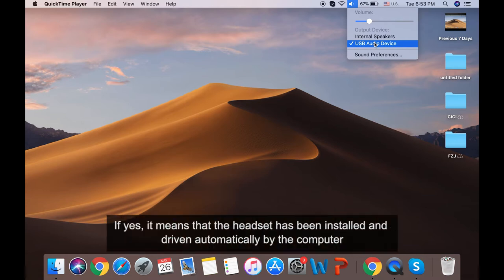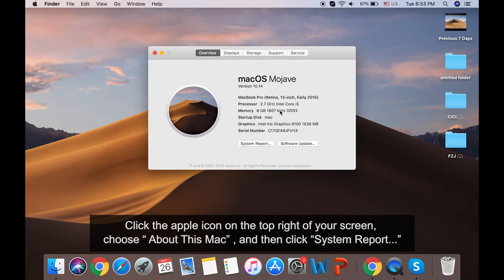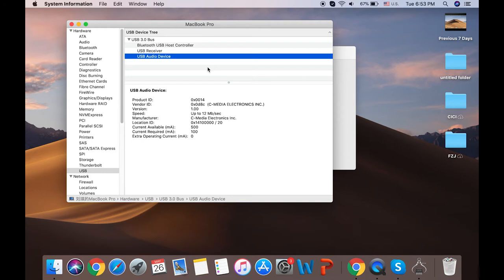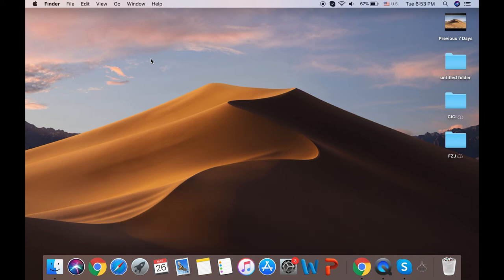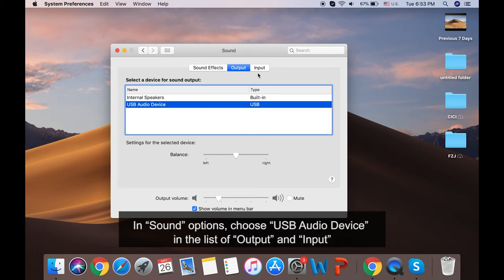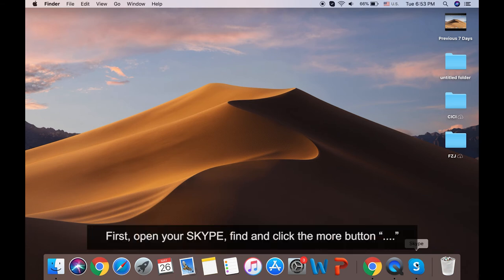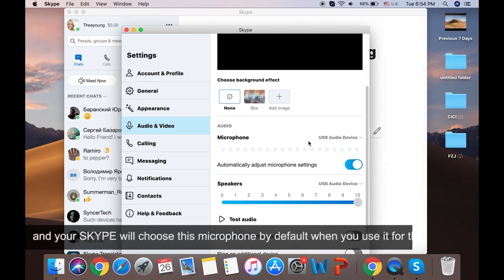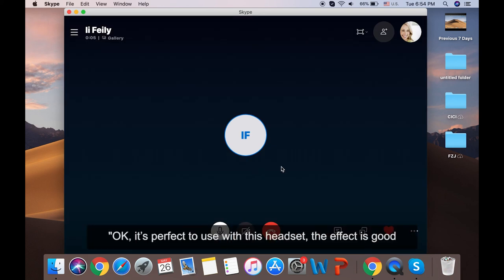How To Connect Your New Bee H360 Audio Headset to Mac Devices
Instructions to connect New Bee H360 Headset to Apple products.